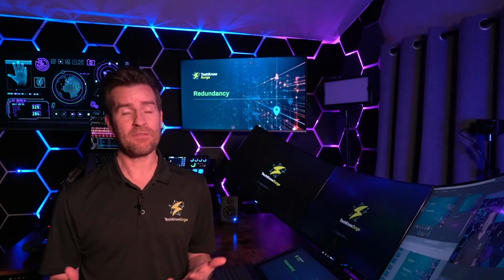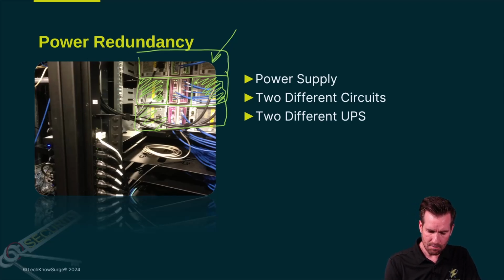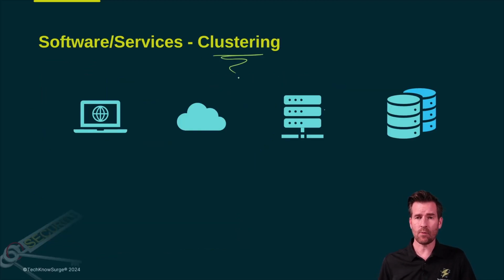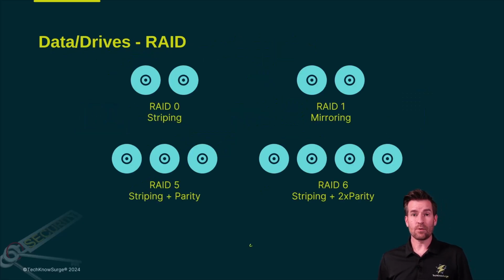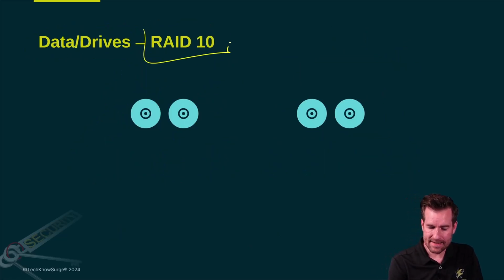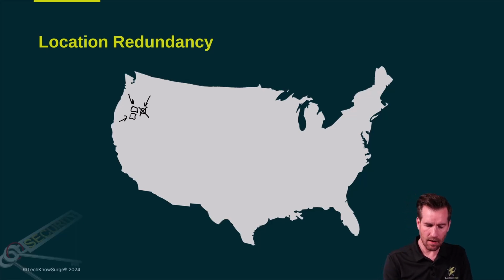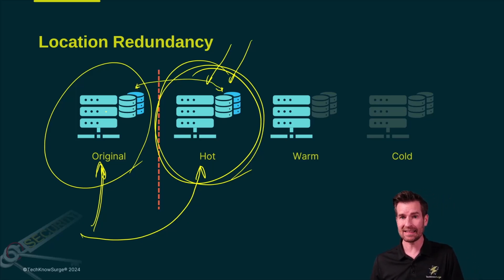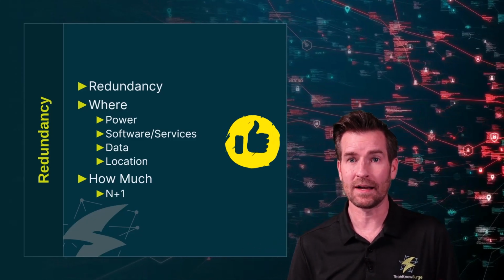Foundations of Cybersecurity 7-3: Redundancy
🔧 What is Redundancy?: Get ready to dive into the world of redundancy, where failures are just bumps in the road. Discover why redundancy is crucial in keeping equipment failures and software errors at bay.

🔄 Where Do We Need Redundancy?: From power systems to software services, data storage, and even location, we'll show you why redundancy is needed everywhere. No stone left unturned!

🔌 How Much Redundancy Do We Need?: Find out the magic formula for redundancy – it's n+1! Learn why having that extra buffer is essential in ensuring uninterrupted operations.

💡 Conclusion: In this video, we've unpacked the importance of redundancy in the tech world. From power backups to data replication, we've covered it all. Remember, when it comes to tech, redundancy is your best friend!

Join us as we navigate the world of redundancy and ensure your systems stay up and running, no matter what.